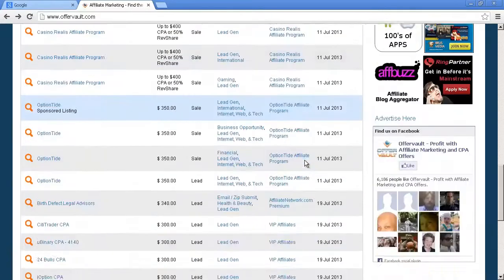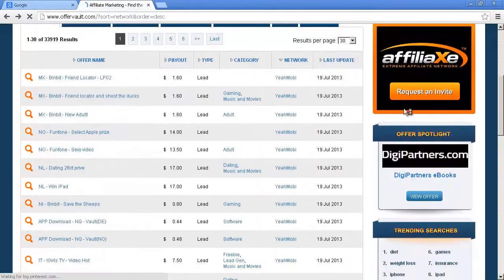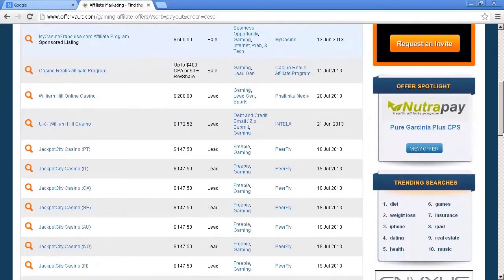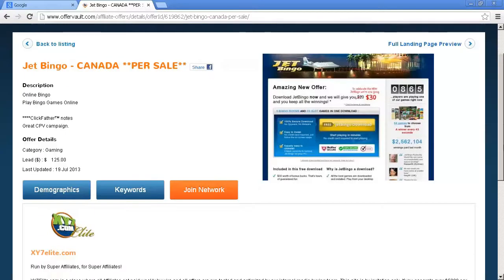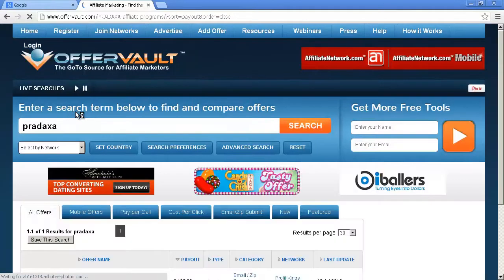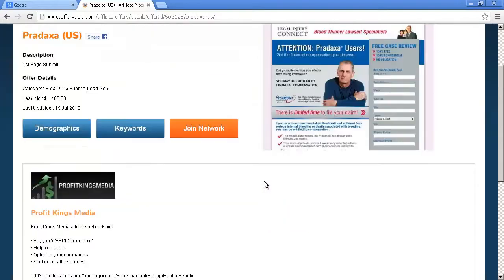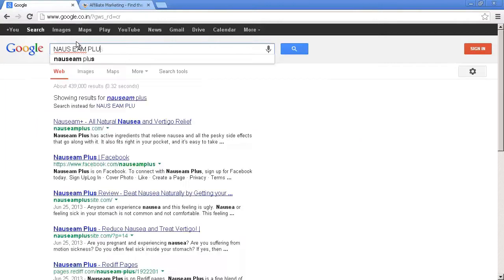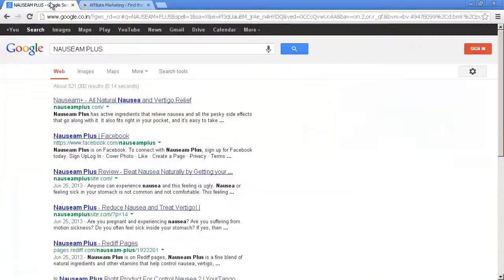7 Niche Mining